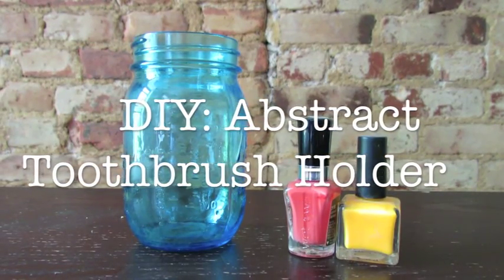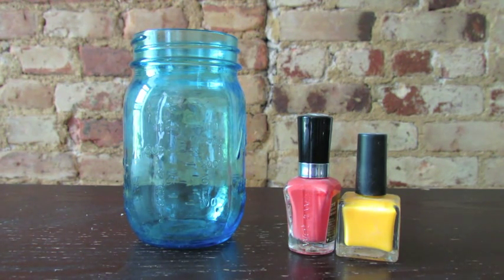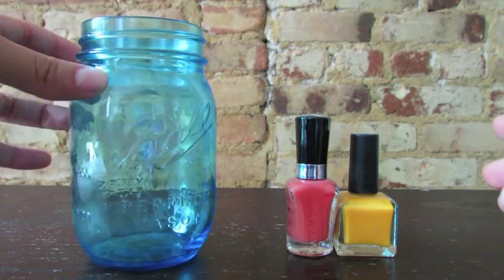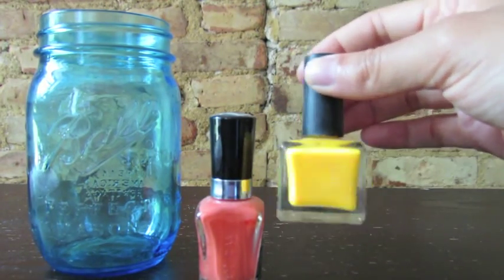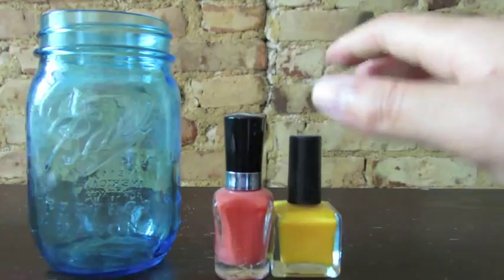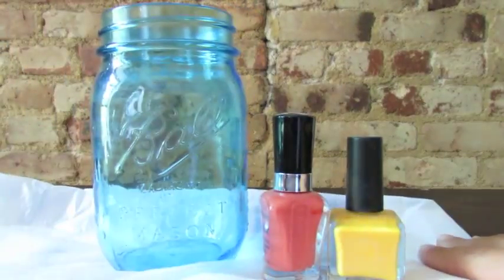DIY Pinterest | Abstract Toothbrush Holder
I finally moved into a new apartment and I am DIY-ing most of the new place! I'm showing you how I created my new abstract toothbrush holder for a functional pop of color in my new bathroom. I used things that I already had and that you may have too to make this tutorial super easy and budget friendly!